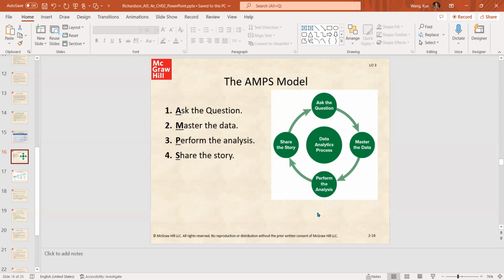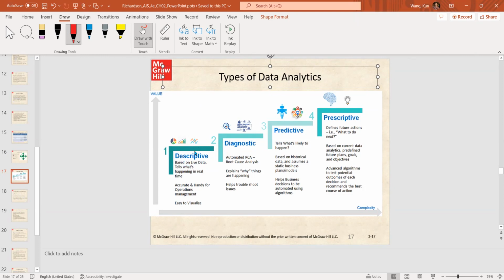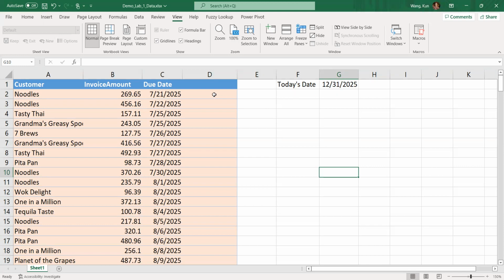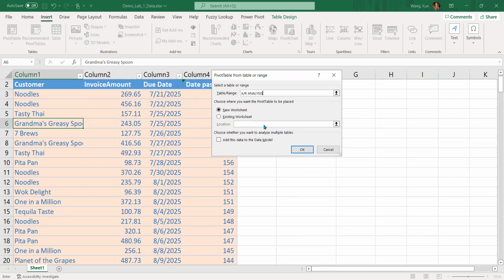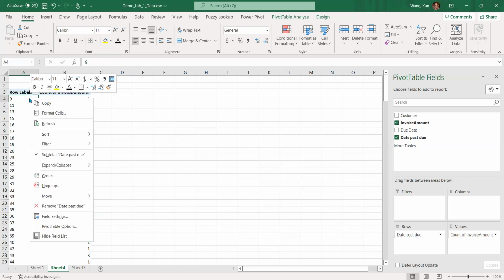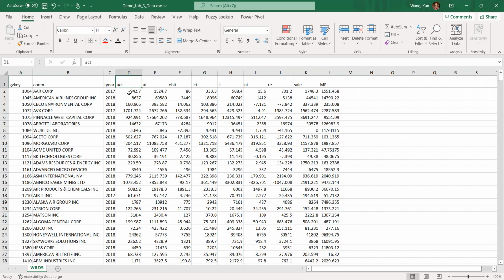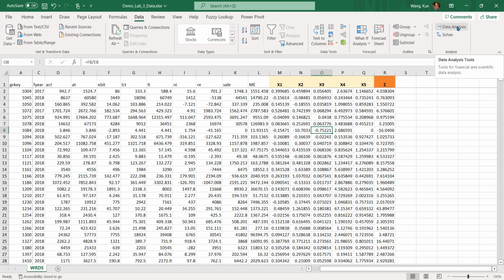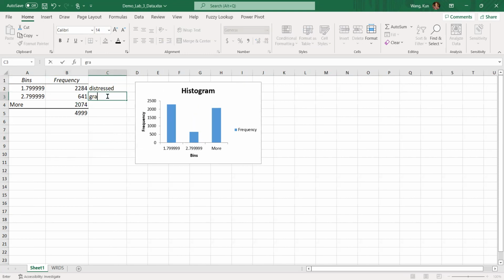Chapter 2 demo Lab 1 and 3